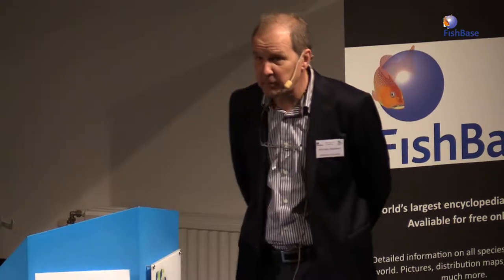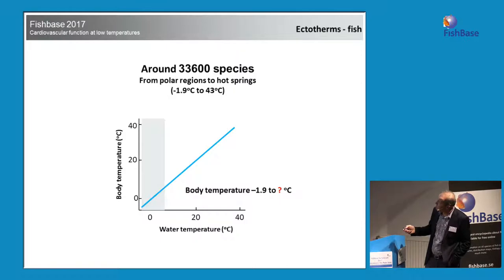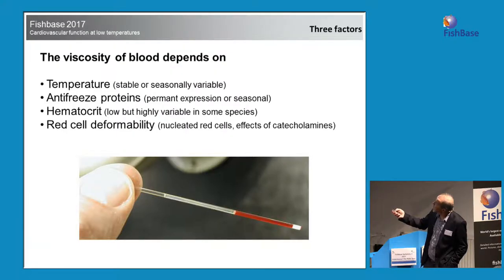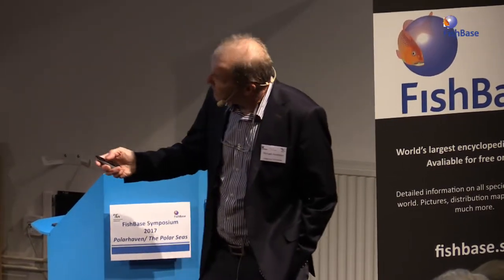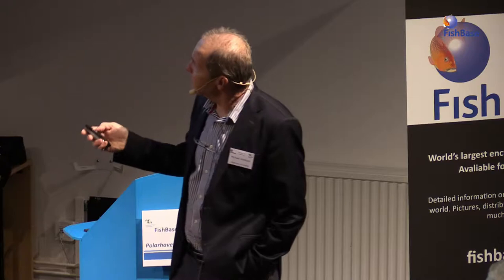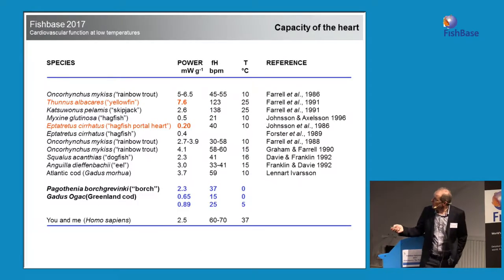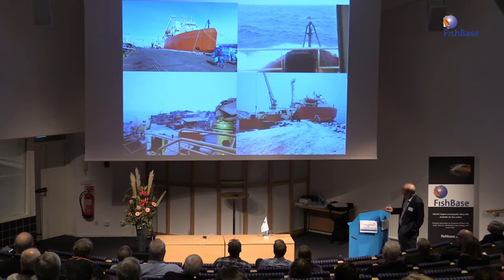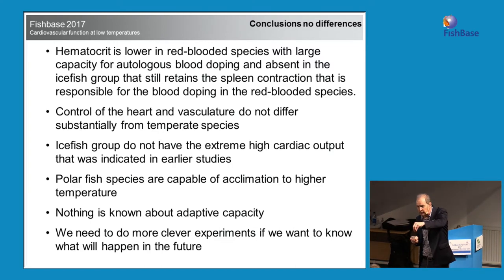FishBase 2017: Michael Axelsson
Michael Axelsson, University of Gothenburg, gave a lecture titled "WITH THE HEART ON THE FREEZING POINT: CARDIOVASCULAR PHYSIOLOGY IN POLAR LIVING FISH"

Abstract: Temperature affects both physical properties and chemical reaction rates. Chemical reactions are affected by a factor of 2-3 for every 10 C temperature change and the physical properties such as the viscosity of fluids and the solubility of gases, most importantly oxygen is affected. Ectotherms such as fish are thus directly affected by temperature in their environment.
The polar regions share some features such as the extreme light conditions with long polar nights and days, the extremely low and stable water temperatures and the, at present, rapid changes in temperature in the Arctic and west Antarctic region. The polar regions also differ in many aspect, The opening of Drake sound and the establishment of the polar front 15-20 million years ago geographically, hydrologically isolated the Antarctic fish fauna genetically while there are not geographical and hydrological barriers for fish to move in and out of Arctic waters. Due to the isolation and low and in many regions stable water temperatures the polar living ectotherms are thought to be stenothermal and a very interesting research question is if this will limit their survival chances when the temperature increase in these regions?
One of the first adaptations to the frigid water temperature that was studied and described was the anti-freeze production that allows fish to live in water with a temperature down to the freezing point of water around -1.9C. Another area that have fascinated and intrigued scientists for over 40 years is the function and regulation of the cardiorespiratory system. Its primary function is to transport respiratory gases and nutrients and it has been claimed that the cardiovascular system might be the limiting factor, especially at elevated temperatures. The effects of temperature on the physiology and survival of polar living fish (and other ectotherms) is an intense research area with both good and not so good studies pointing to various future scenarios.
This presentation will focus on the cardiorespiratory system and its function in polar fishes, how is it adapted to the extreme temperature condition and will it cope with the unprecedented fast changes in temperature that we see and predict for the future.